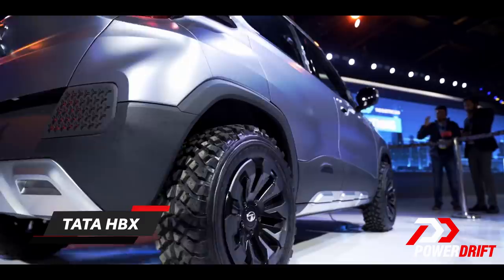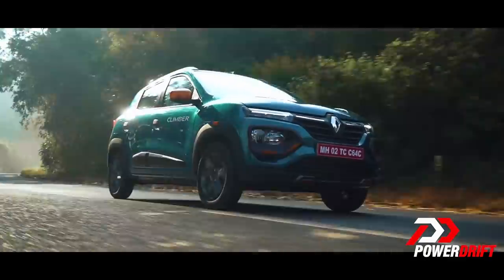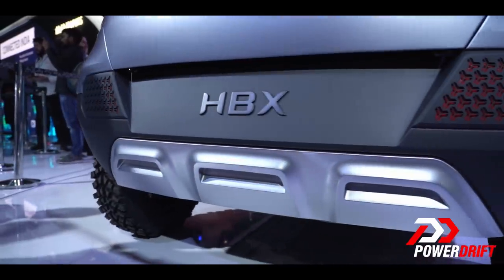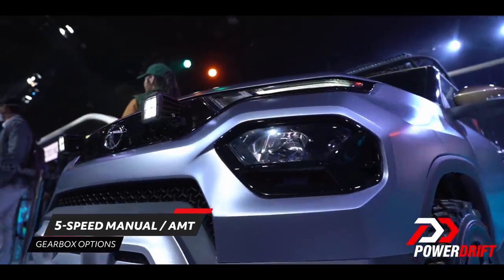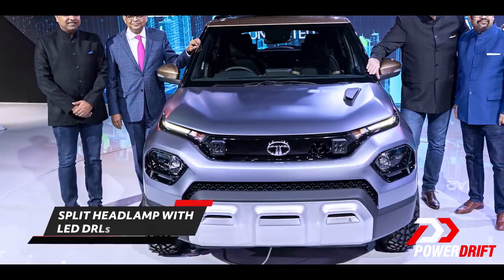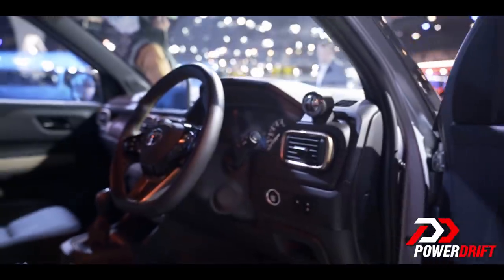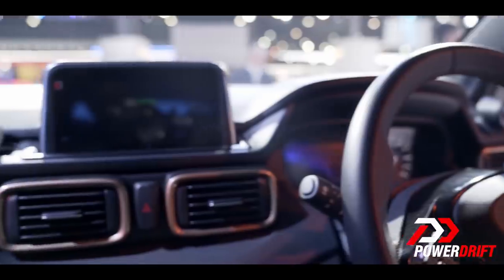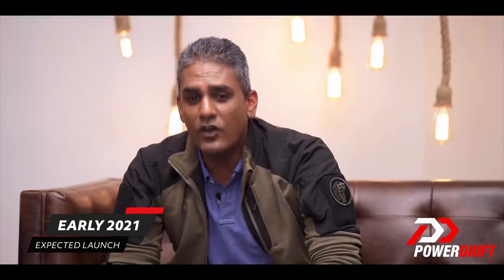Tata HBX Concept | Dawn of micro SUVs | 2020 Auto Expo | PowerDrift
Indians have always had a soft corner for SUVs. But cars like the Kwid and the S-Presso showed that this obsession has more to do with the looks than the size. So here is Tata, with what could be the perfect treat. The HBX concept has been designed for Indians who love SUVs, but crave the practicality of a compact hatchback. But, is it too late?